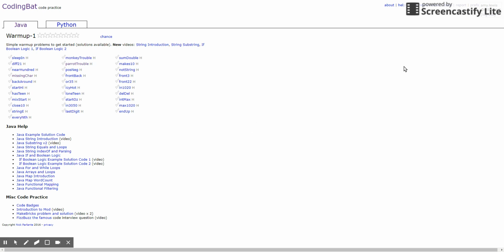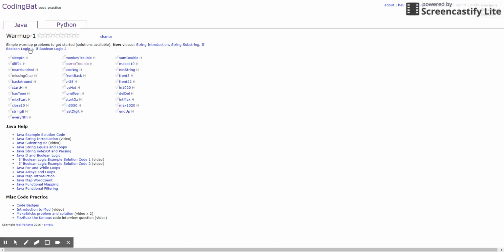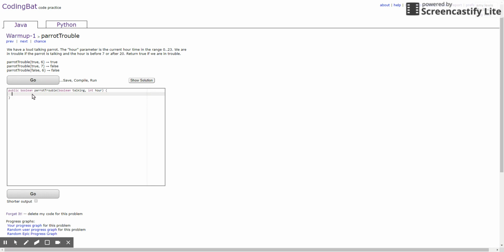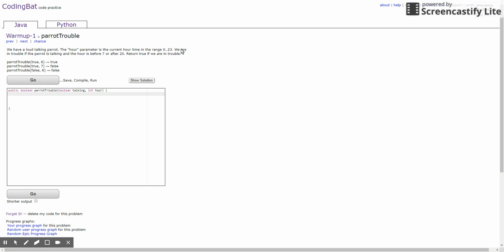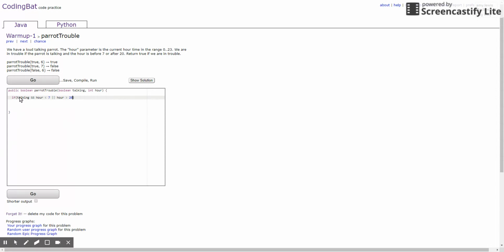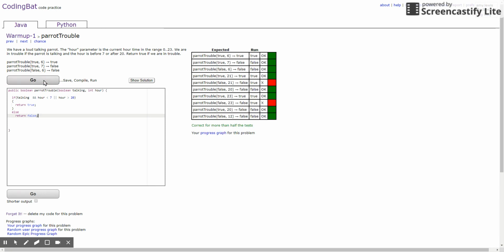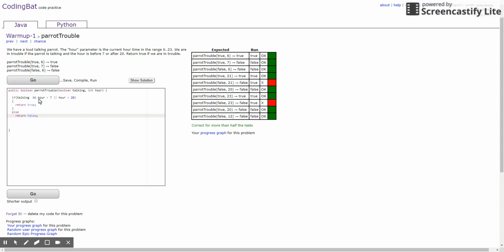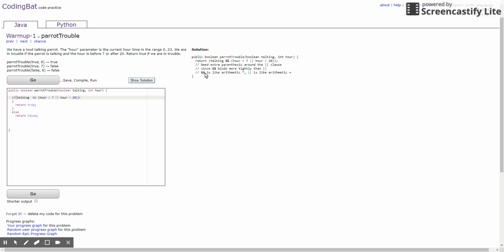Coding Bat Part 1 Warmup